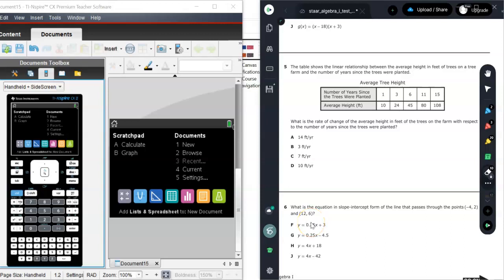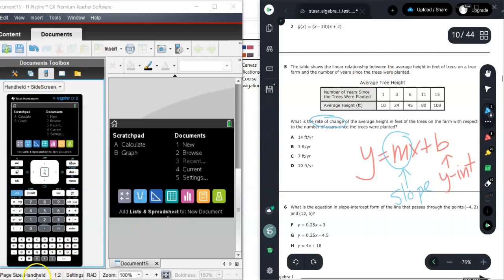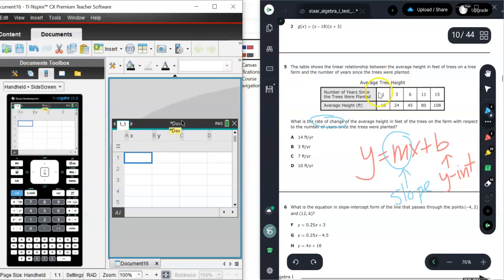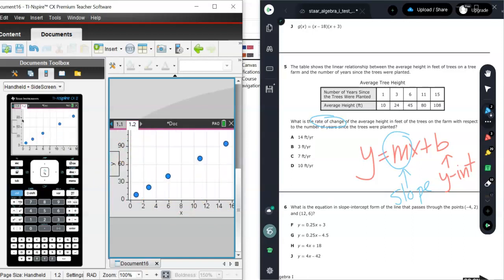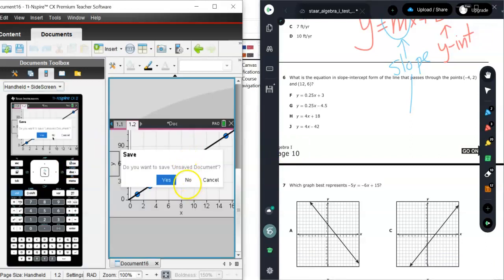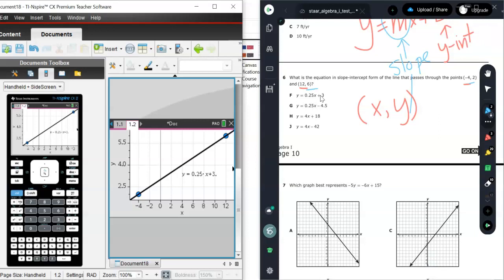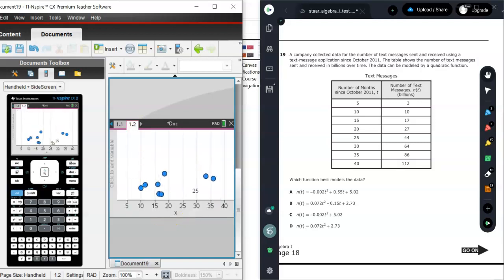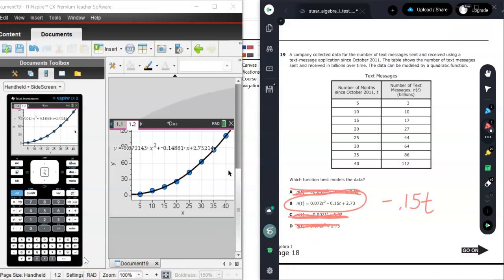NSpire Finding linear equations and quadratic equations from tables Regression